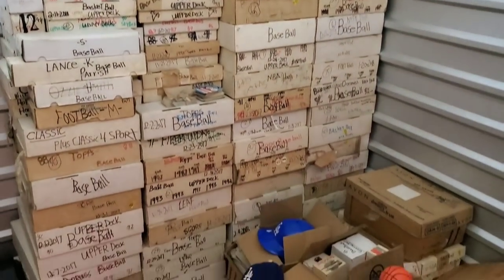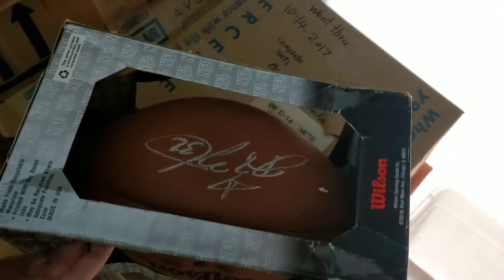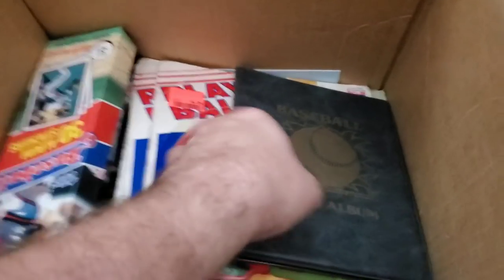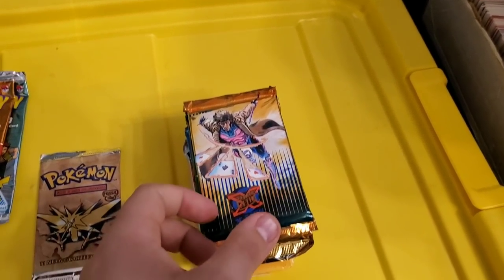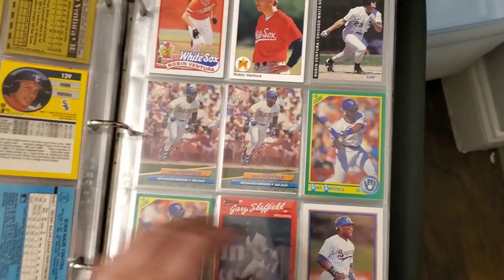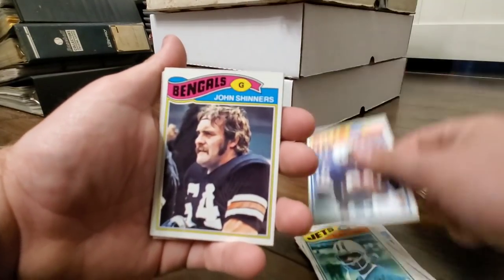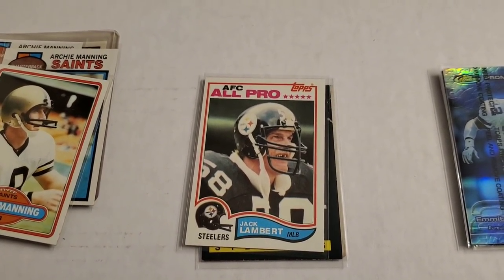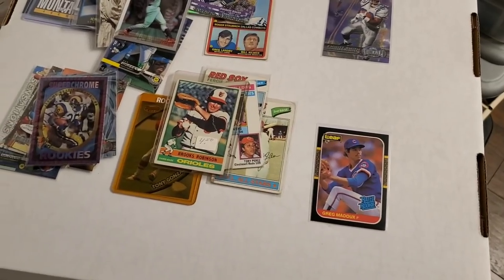HISTORIC 1 MILLION SPORTS CARD COLLECTION UPDATE #4! MONTANA! MANNING! SHAQ! JOE MORGAN! POKEMON!